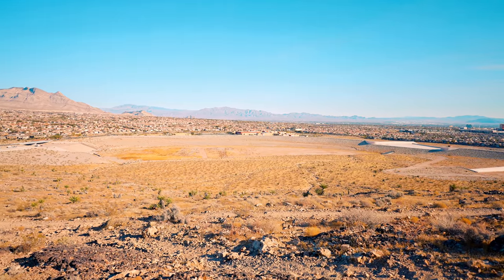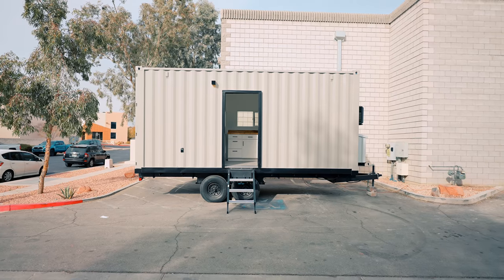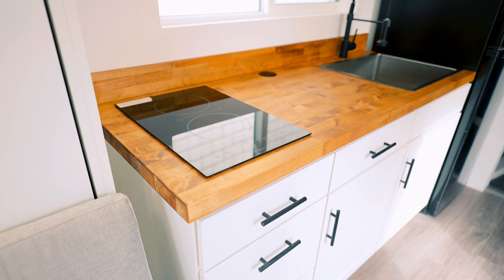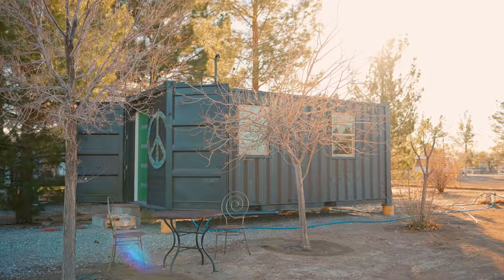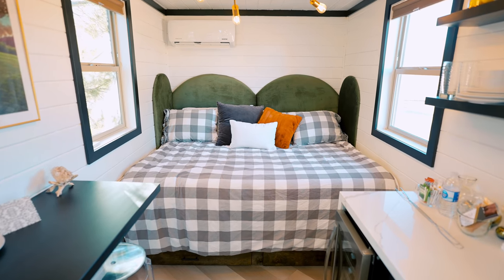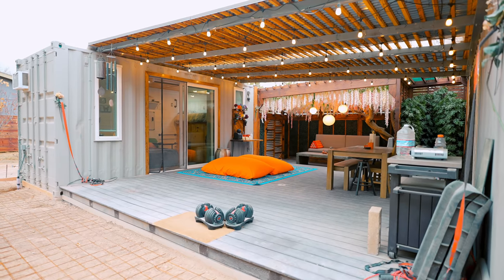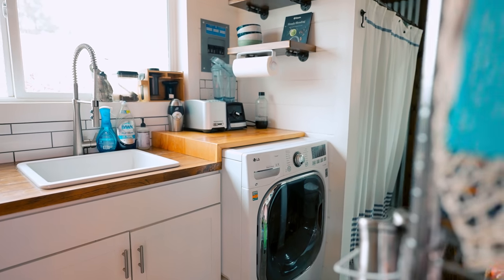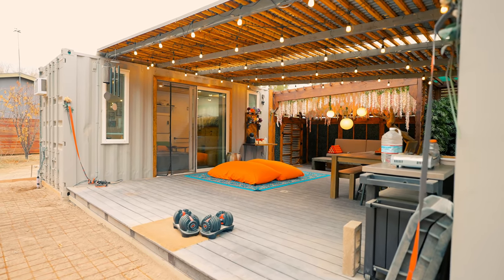$60,000 Tiny Shipping Container Home on Wheels! | Touring 3 Shipping Container Tiny Homes!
We tour 3 Shipping container tiny houses in Las Vegas!
Request a quote and mention my name, Levi!